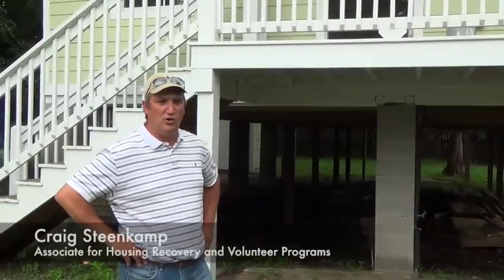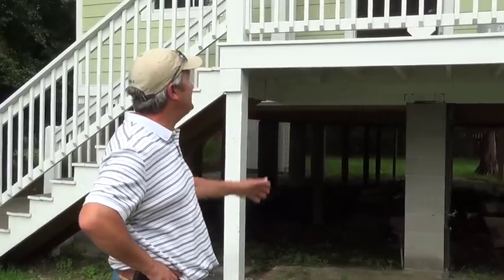Project New Dawn Final Summary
We completed the work on Ms. Dawn's house on Kuhn Street!